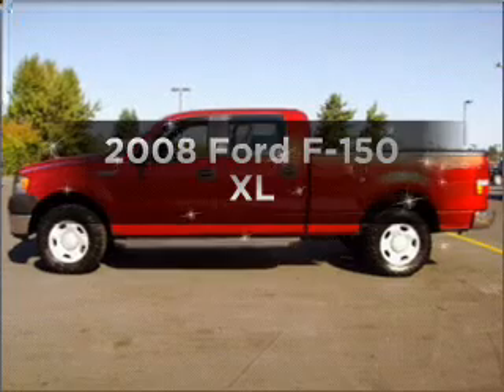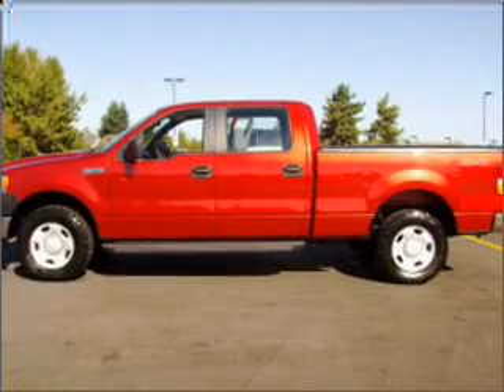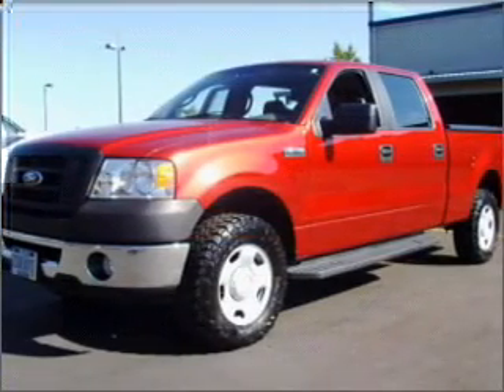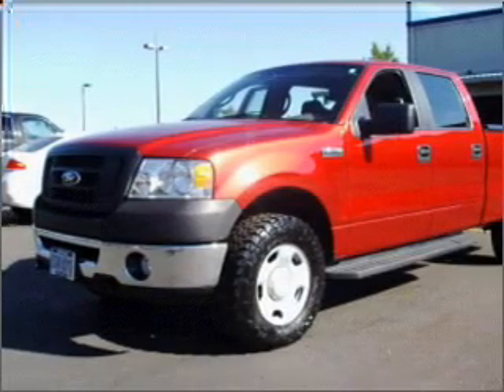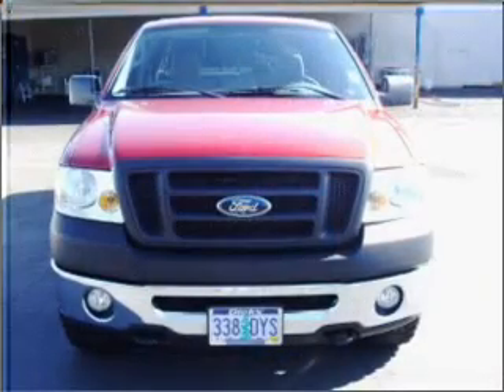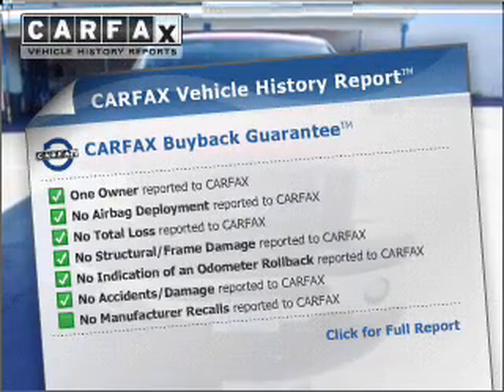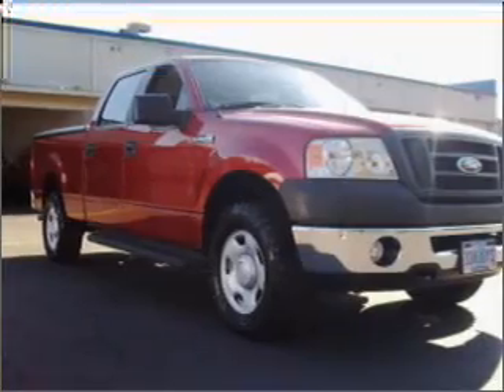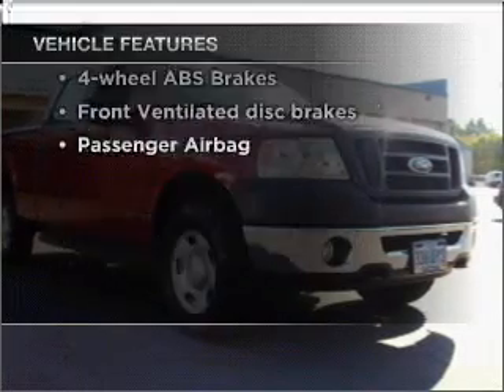2008 Ford F-150 - Hillsboro OR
Year: 2008
Make: Ford
Model: F-150
Engine: 4.6 liter 8 cylinder 16 valve
Transmission: 4-Speed Automatic
Exterior: Red
Miles: 22197
Dick's Auto Group
4151 S. E. Tualatin Valley Highway
Hillsboro, OR 97123